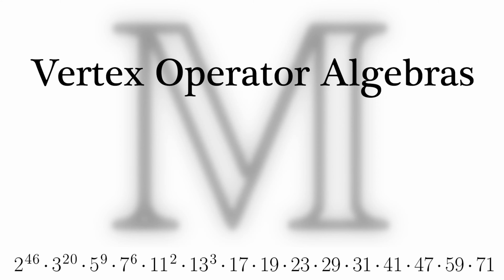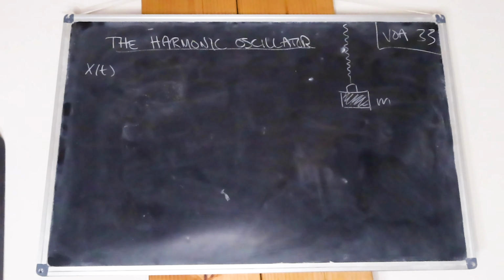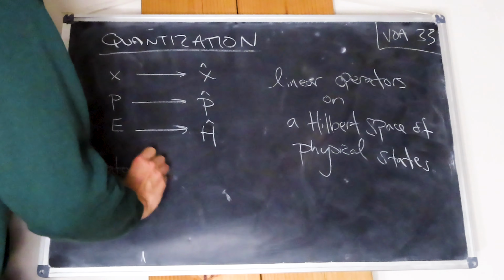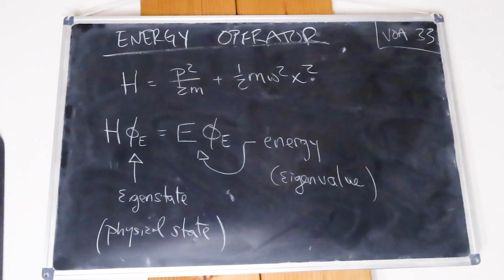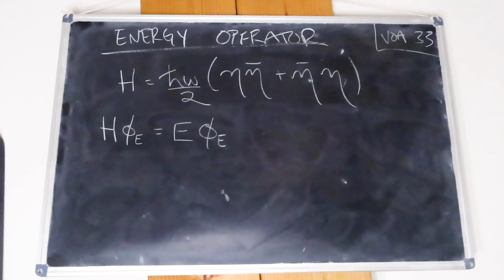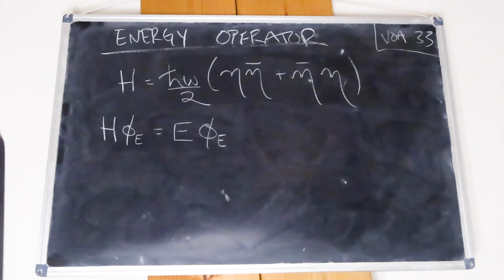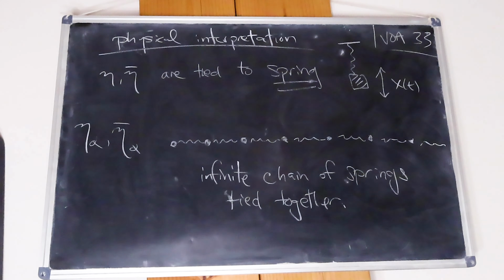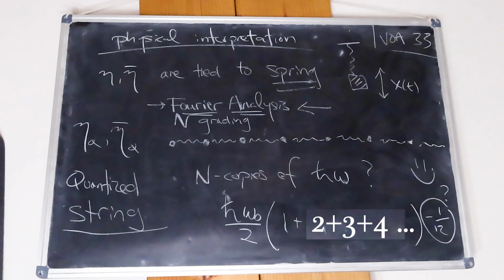Episode 033 : Algebraic Quantum Mechanics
Hey Folks!

Finally! This video is in lieu of a short  series of videos on how Quantum Mechanics works, properly. It took me a while - and about 8 false starts - but I realized that would take us way too far afield. So, a lot of the physics is glossed over in this video, but I try to connect the dots just enough so that either a) those of you with some physics background can begin to appreciate how deep the relationship between quantum mechanics and vertex operator algebra runs or b) you can jump into quantum mechanics - particularly quantum field theory - rather quickly when the time comes, or at least take what we've discussed with you.

More to come on these connections, of course.

A good reference for conformal field theory is Paul Ginsparg's "applied conformal field theory", yes that Ginsparg who founded the arXiv!

THANK YOU for reading these notes. For a little treat, you can check out these ancient lectures by Sidney Coleman

They're really an amazing find, and it's clear that Michael Peskin was in his class, since their book clearly mimics what Sidney taught. I'll mention these lectures in a few episodes down the line. But you can get a head start if you like :)